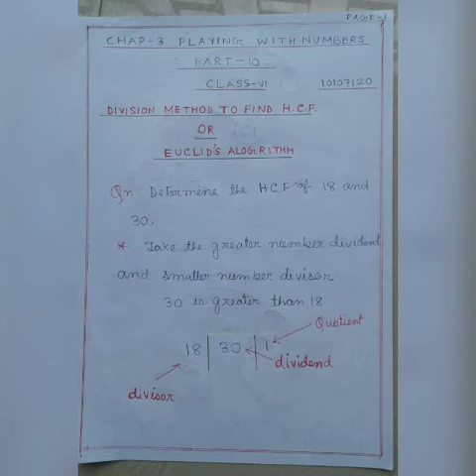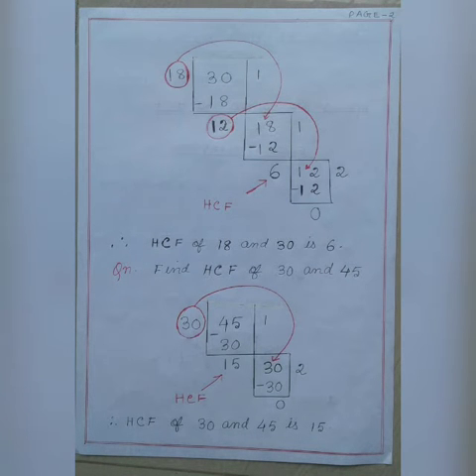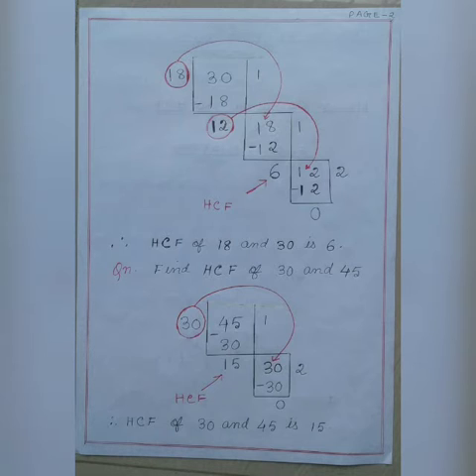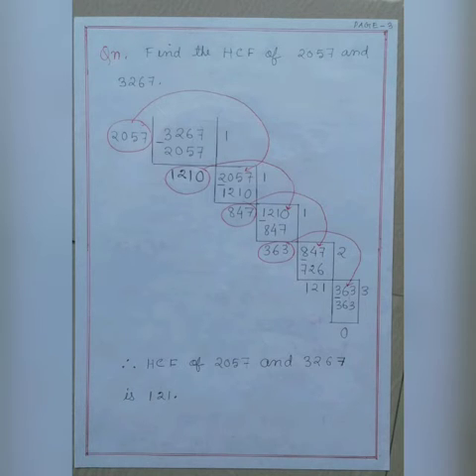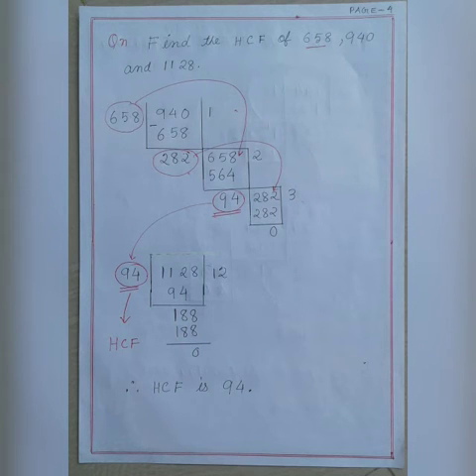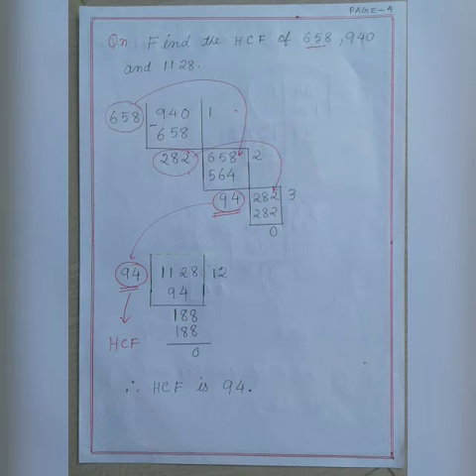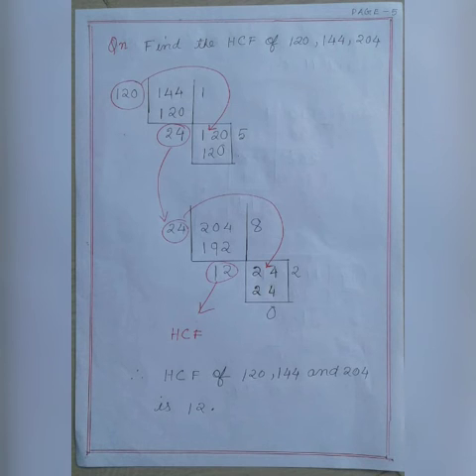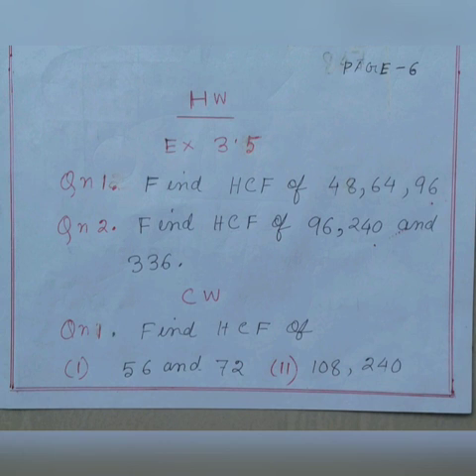Mathematics: class 6: Part 10: July 10, 2020